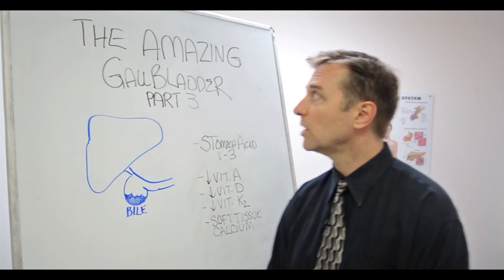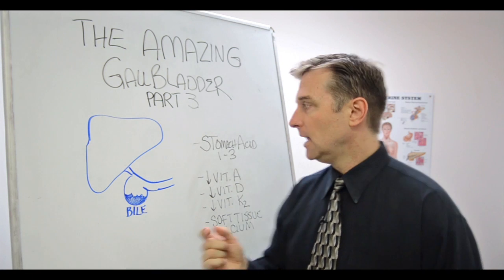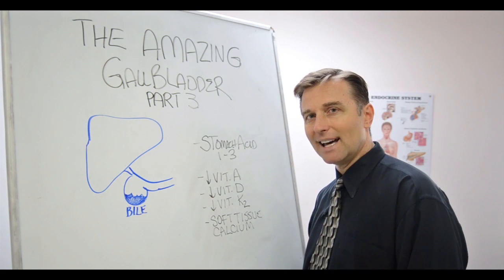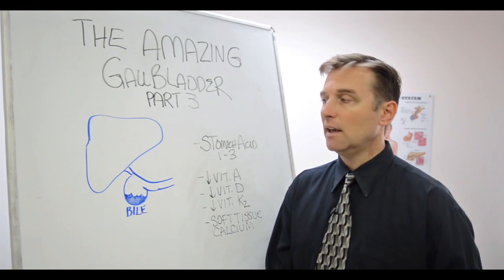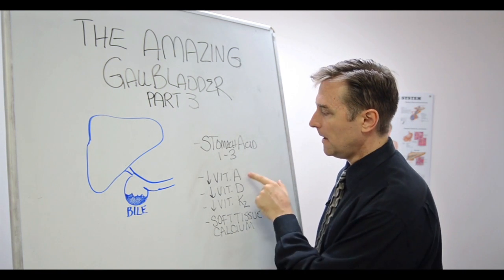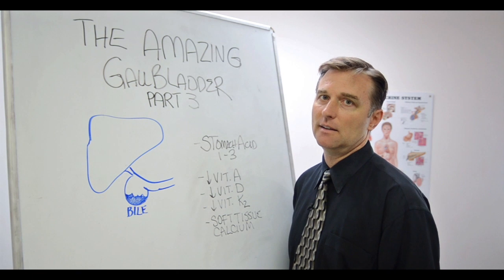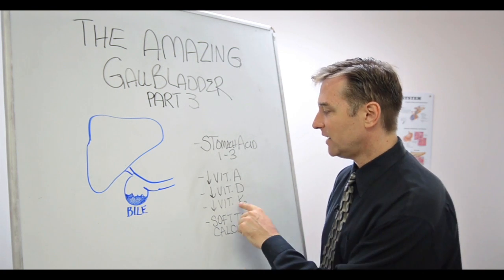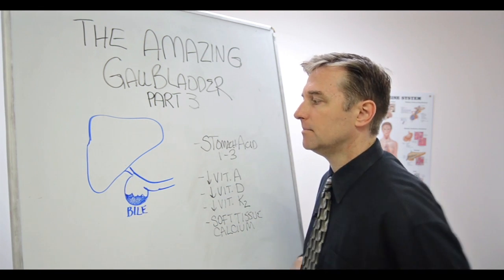The Amazing Gallbladder & Vitamin A, D, E and K2 Connection (Part - 3) – Dr.Berg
Here is what you need to know about the gallbladder & vitamin A, D, E, and K2 connection. Enjoy part 3 of this important 4 part series.

Timestamps
0:29 Stomach acid
2:20 Vitamins and their importance for the gallbladder

In this video, we’re going to continue to talk about the gallbladder. This is part 3 in a 4 part series about the gallbladder. Today I want to cover the gallbladder & vitamin A, D, E, and K2 connection.

The normal stomach acid should be at a pH of 1-3. This is very acidic. This is essential for the stomach to release bile. Bile helps to absorb minerals and vitamins from the foods that we eat. If the acid in the stomach is low, you can get GERD or acid reflux. If you have GERD or acid reflux, then you probably have a bile deficiency. Low-sodium diets can cause acid reflux.

A lack of stomach acids can cause a deficiency of bile. The stomach controls the release of bile. With gallbladder problems, you can have a deficiency of vitamin A, D, E K1, and K2.

Low vitamin A can cause night blindness, dry skin, dry throat, and acne. Vitamin D controls the absorption of calcium, which helps in bone and muscle contraction. It also helps with cellular communication, and it helps improve the immune system. Vitamin K2 is a calcium transporter and keeps calcium out of soft tissues. Low vitamin K2 can cause arthritis, strokes, cataracts, gallstones.

I hope this video helps you better understand the gallbladder & vitamin A, D, E, and K2 connection. Now it’s time for part 4 of this 4 part series.